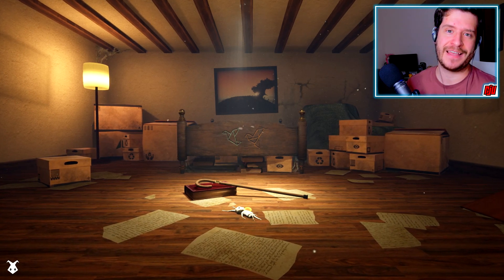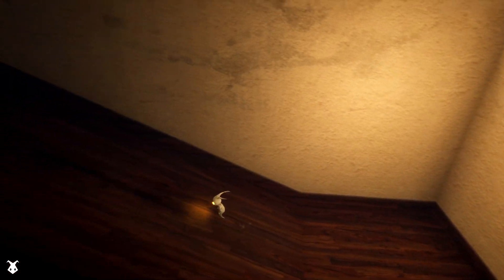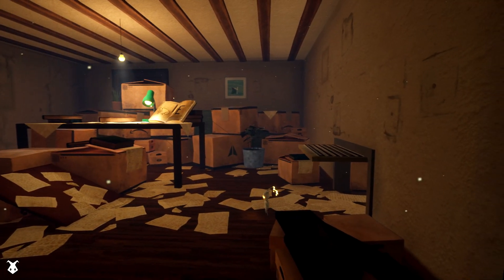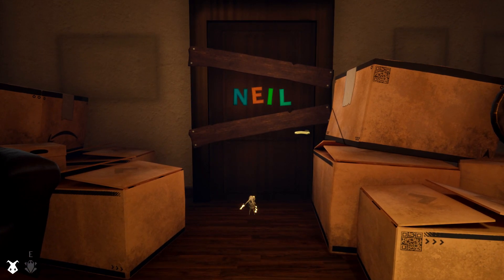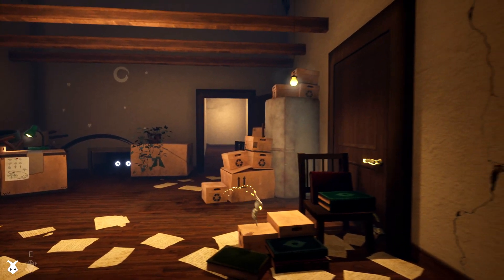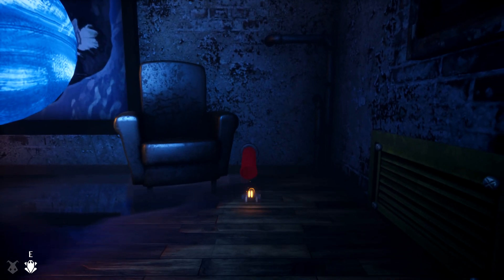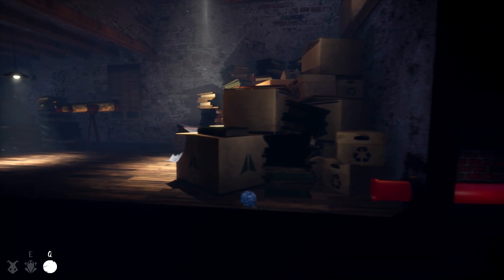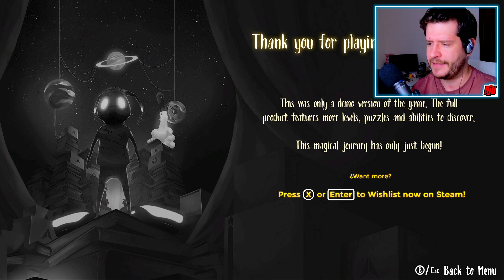A Tale of Paper Demo | New PC Version | Indie Adventure Game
PC Demo Gameplay Walkthrough. In this puzzle platformer, a little origami character called Line must transform his way through the world.

A Tale of Paper is a puzzle-platformer that tells the story of Line, a magical character made of paper who can use origami to change its shape. Transform into a frog, a rocket, a bird and more as Line embarks on an emotional journey to fulfill the dream of its creator.

Can a dream transcend its owner? Follow the beautiful tale of Line, an endearing character formed from paper, in an atmospheric adventure where challenges and danger are waiting every step of the way.

Experience the story of Line and then embark on three prequel chapters, featuring a different paper protagonist with its own origami shapeshifting abilities and tale to tell.

Key Features
Paper shape transformations: Jump high as an origami frog! Turn into a paper plane and soar! Discover seven forms, each with its own pros and cons
A small hero in a big world: Overcome challenges, solve puzzles, and escape danger as you journey across beautifully crafted environments
A narrative without text: Explore each level and find hidden collectibles to unveil the heartfelt story behind A Tale of Paper
Discover bonus chapters: Complete the main adventure and unlock three prequel chapters, with a new character, new abilities, and new challenges